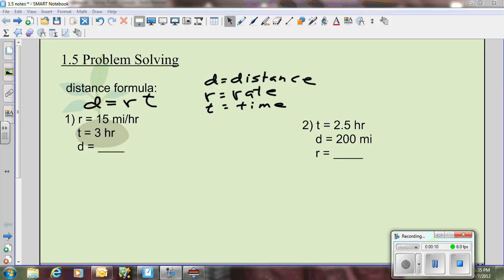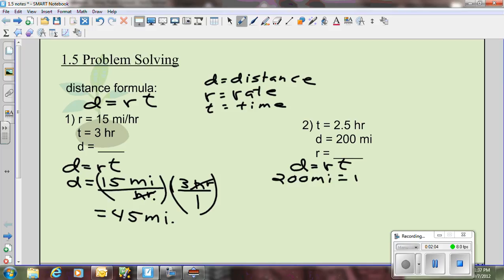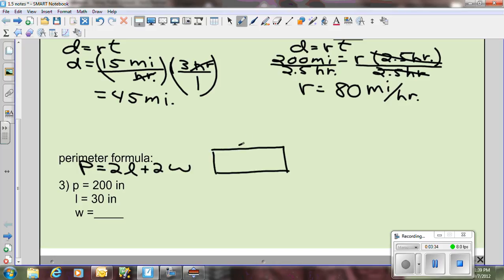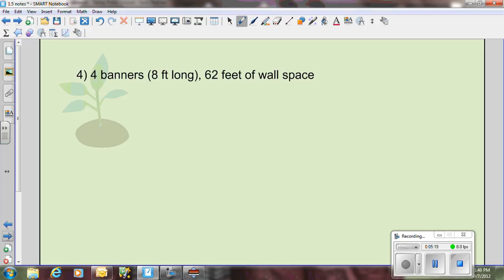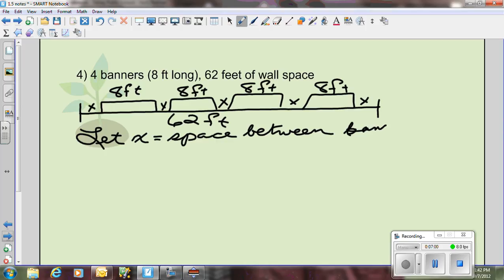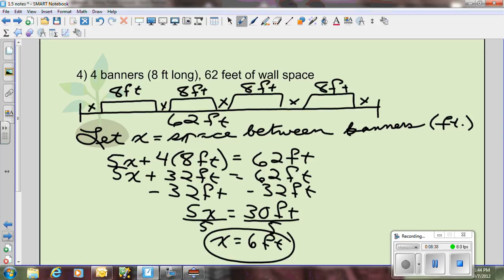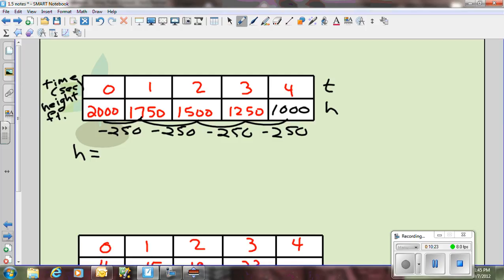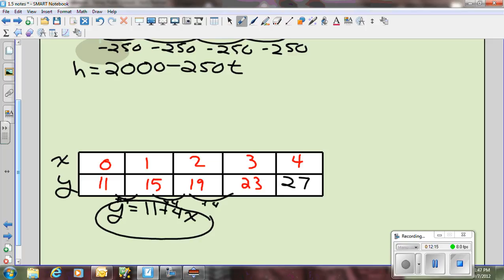1 5 Problem solving